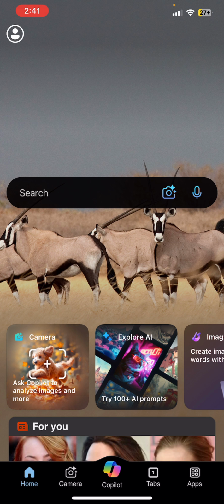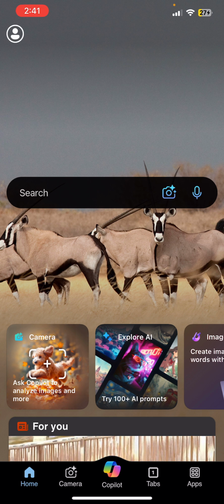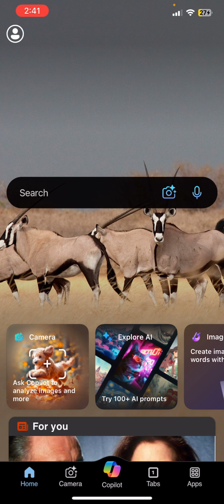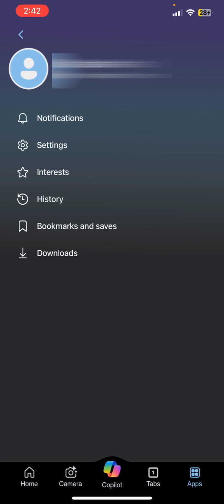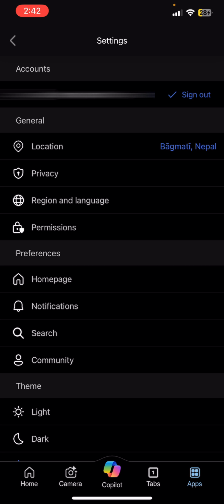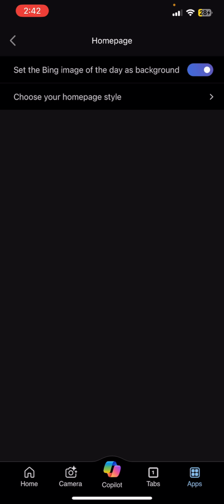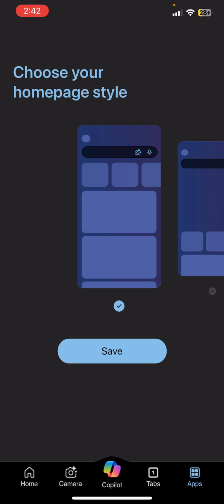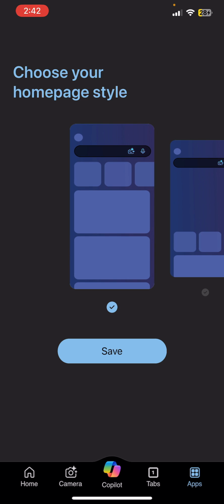How to Choose Conversation Style on Bing AI (2024) | Select Conversation Style on Bing AI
Discover how to choose your preferred conversation style in Bing AI. This video will guide you through the options to select a tone that suits your communication needs and enhances your interactions with Bing AI.